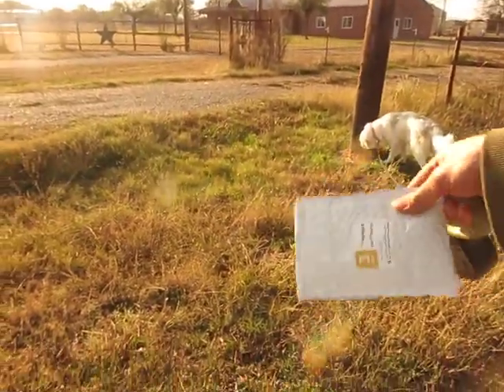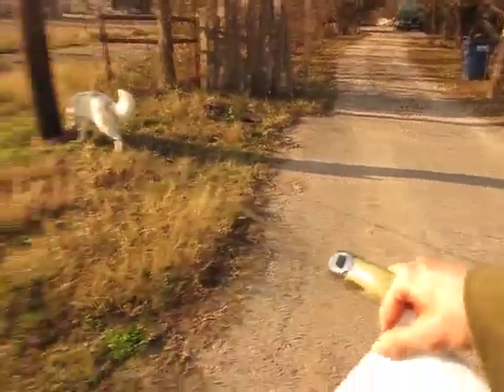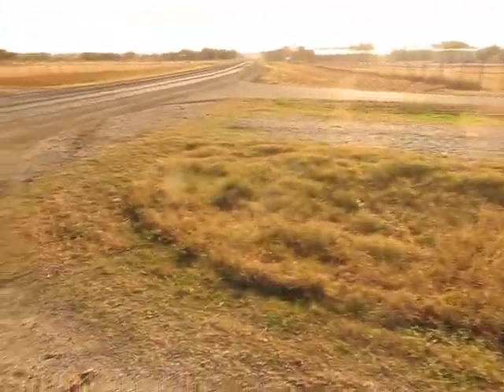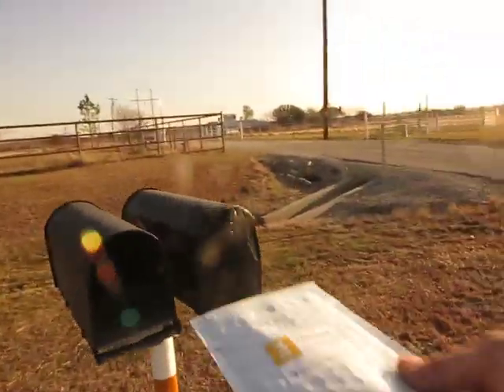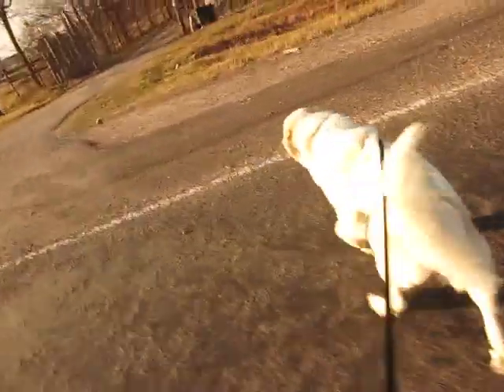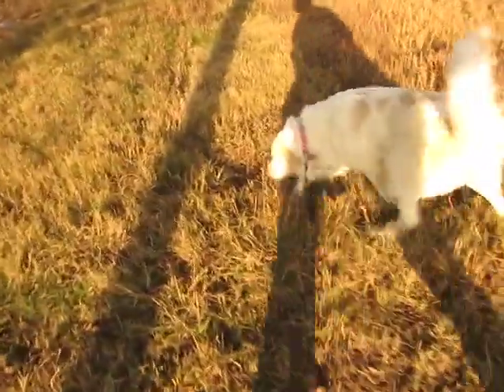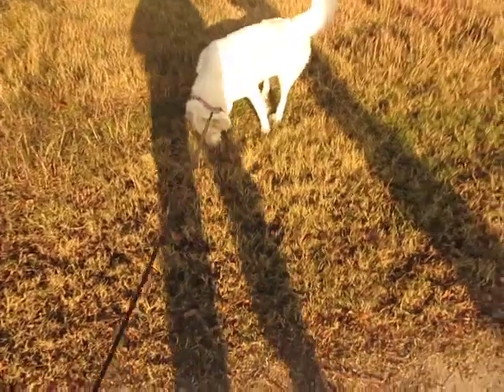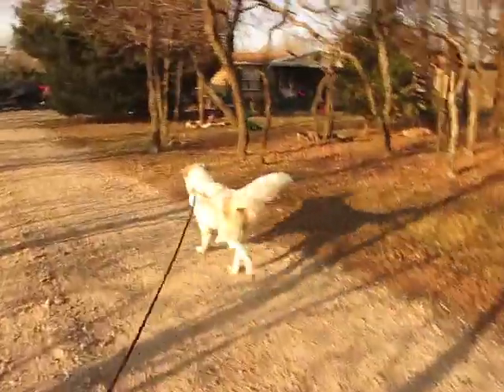Doggy DNA Test Goes in Mail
I'm mailing in my dog's DNA sample to Embark, the company that will test her DNA to find out what breeds she is.  Perhaps even find her relatives!